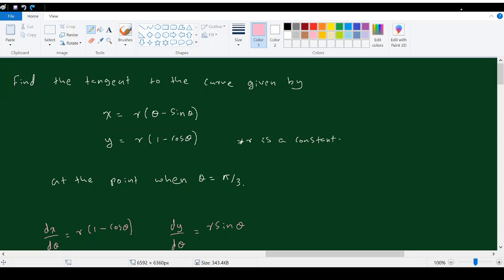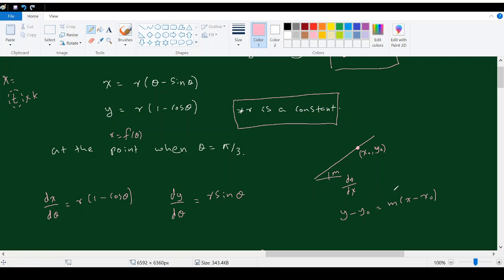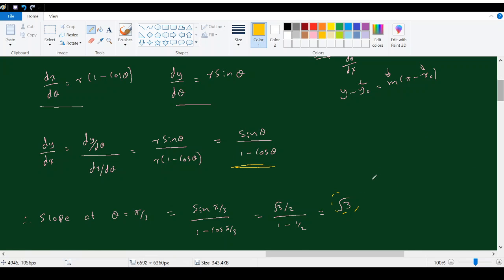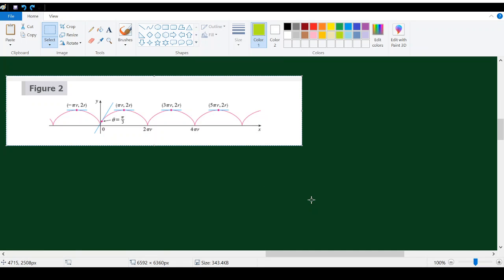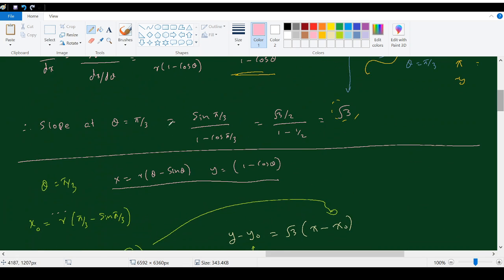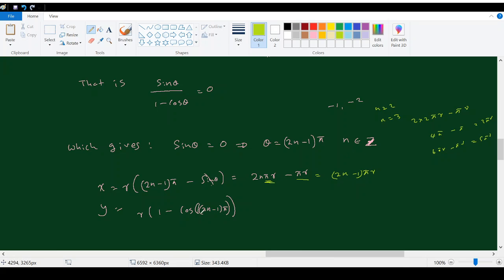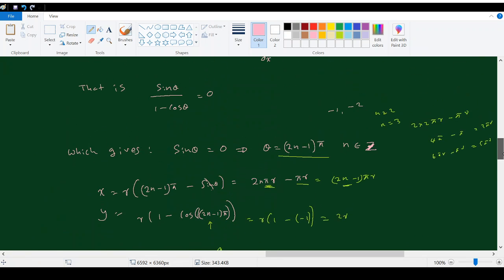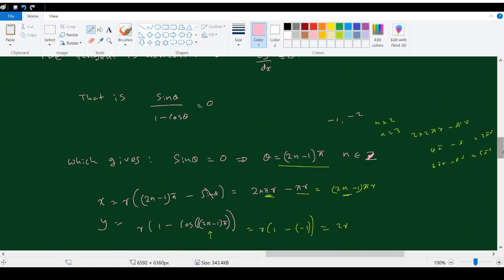Computing the tangents for cycloid